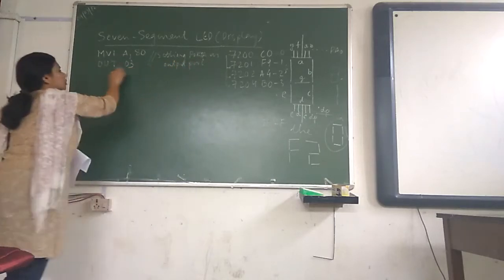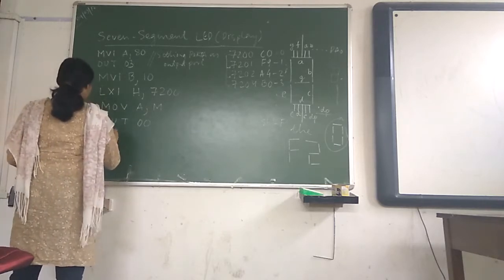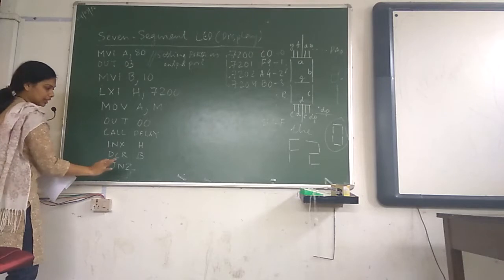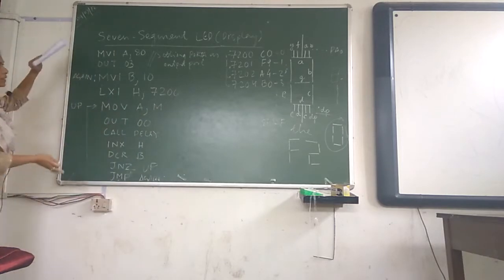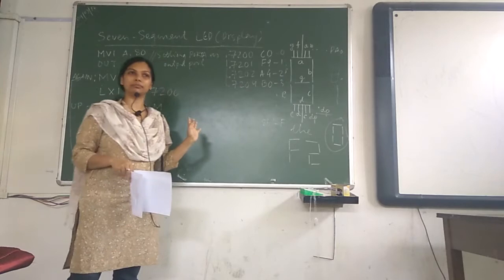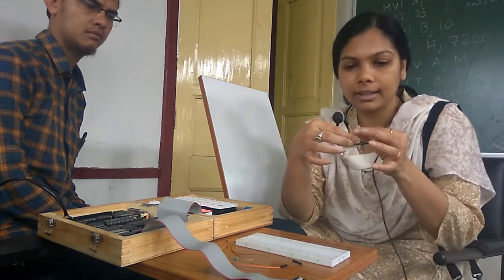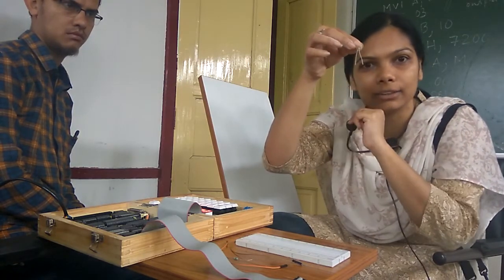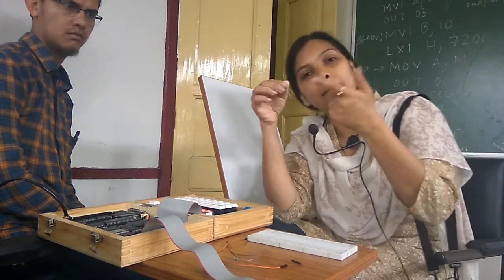Interfacing LED with 8085 Microprocessor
Interfacing LED with 8085 Microprocessor: This video was prepared by my ex-PhD Scholar Dr. Phrangboklang L. Thangkhiew and myself. Please watch the video from six minutes onward.